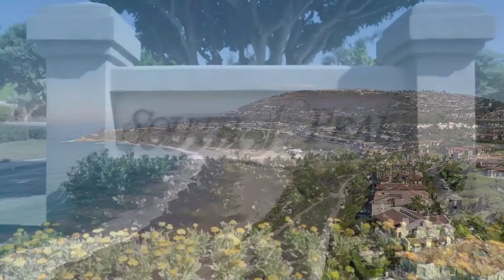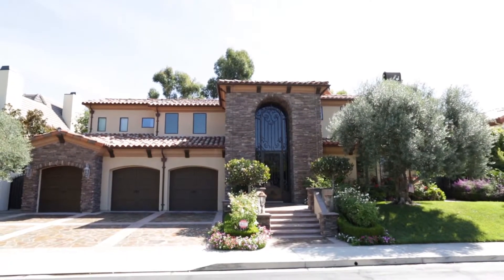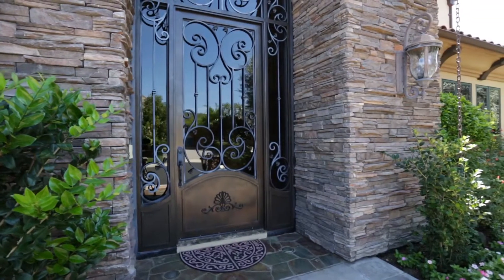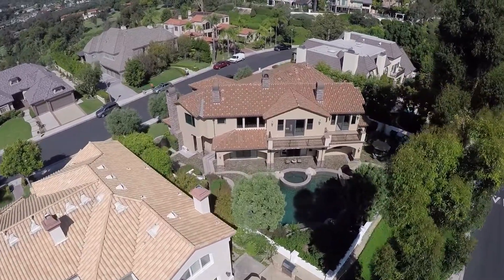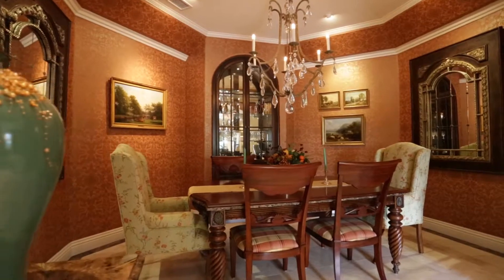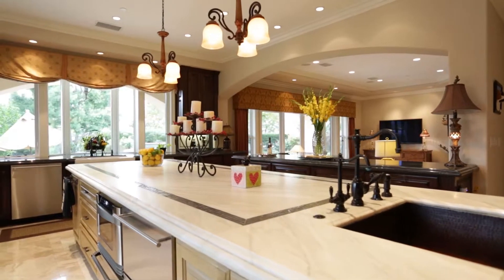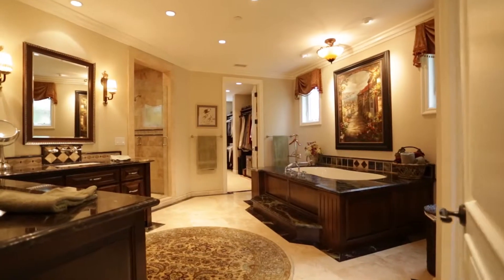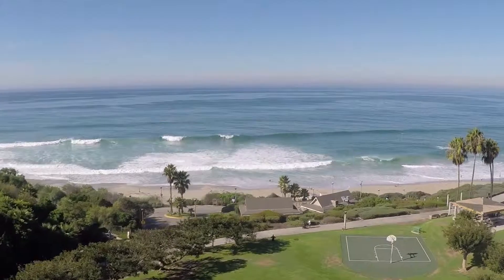63 South Peak - Just Listed!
Custom built in 2007, this Tuscan inspired residence is set among lush olive trees. Rich architectural design, natural materials and textures work together to create a timeless style. The magnificent 21 ft. grand entry has a wrought iron design bringing in an abundance of natural light.  The visual serenity of the cascading waterfall provides an alluring outdoor retreat. Other stands out features include an outdoor kitchen and fireplace. Polished marble flooring leads the way to the oversized dream kitchen, which includes a 12 ft center island.   Both the dining and family room are graced with a view of the outdoors. The home features five bedrooms, five and one half baths with 5700 sq. ft of living space and a family room on each level.  The serene master retreat enjoys a second story deck, a romantic marble fireplace and a hydro-system soaking tub. Venture out for a nature filled walk down the Salt Creek Corridor park that leads to Salt Creek Beach and enjoy all our beautiful coast has to offer.